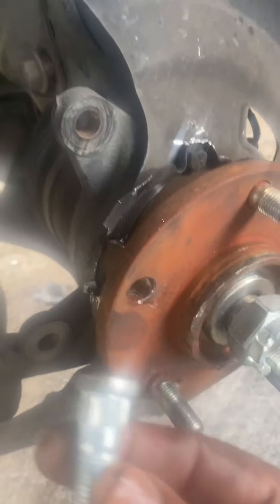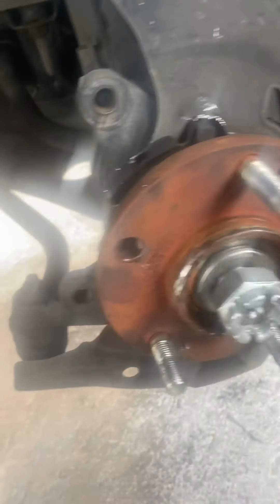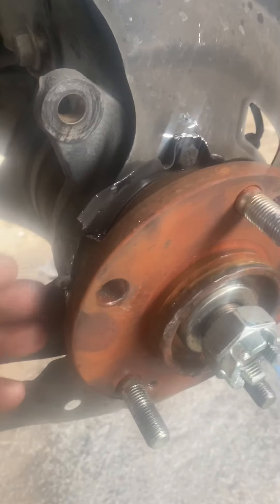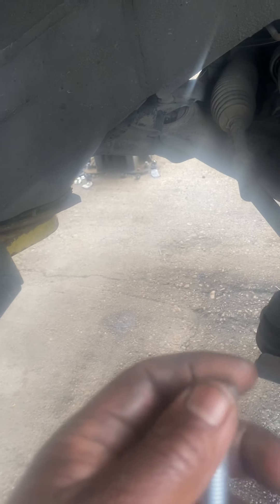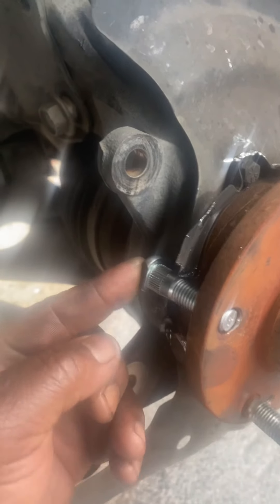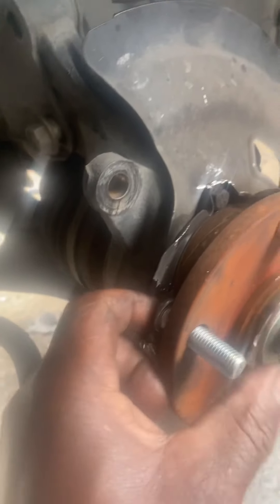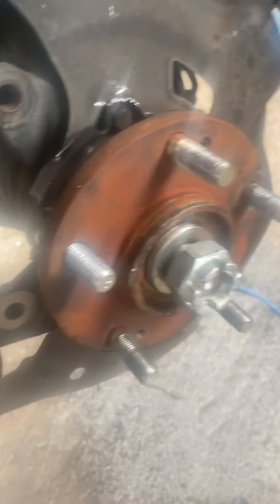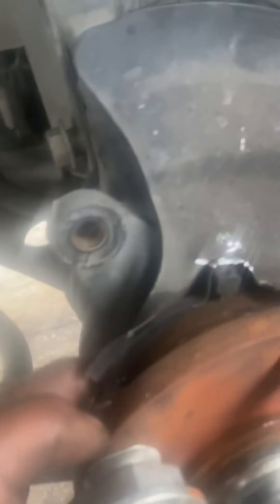Hyundai Sonata changing wheel stud easy and quick solved.